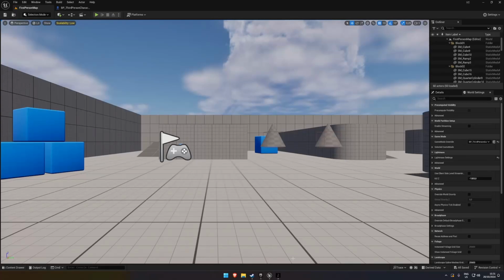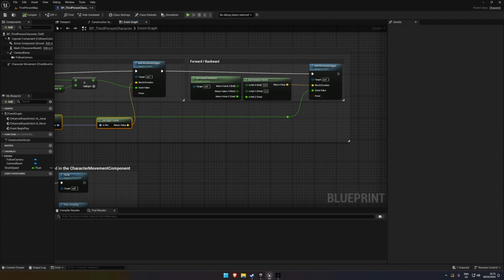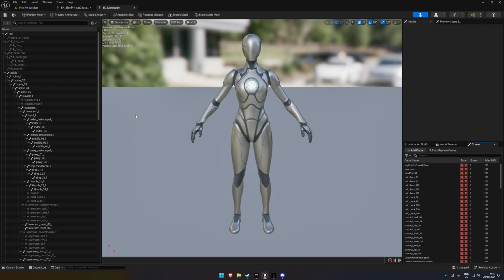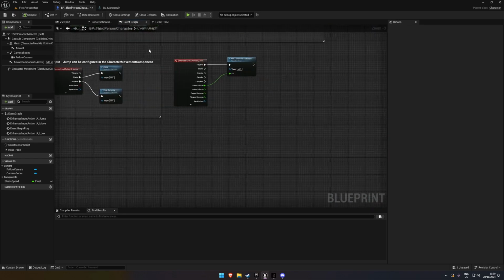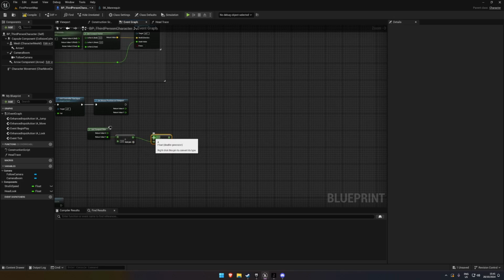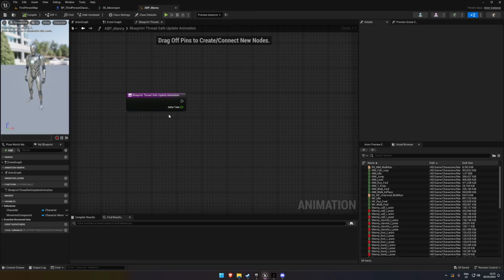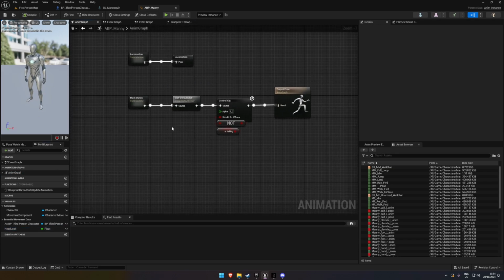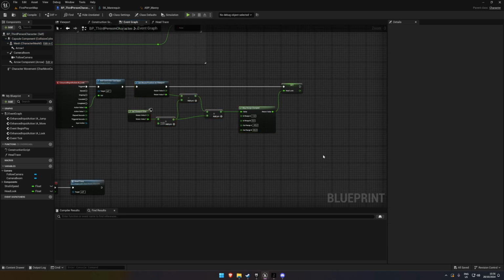Unreal Engine - Dead Seater movement